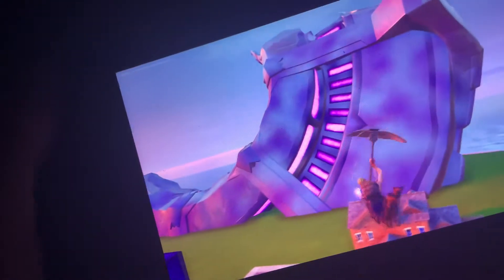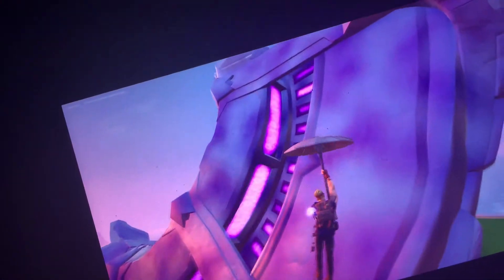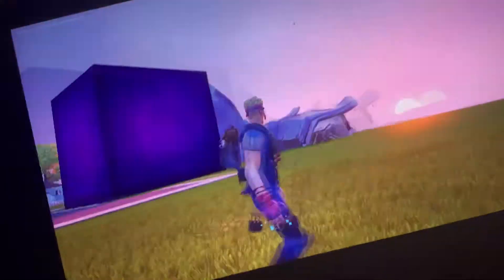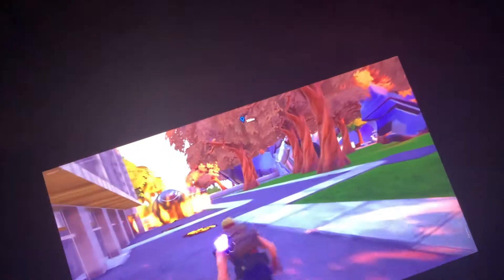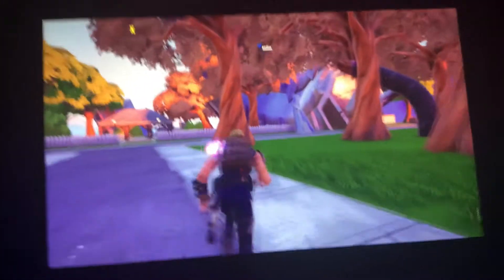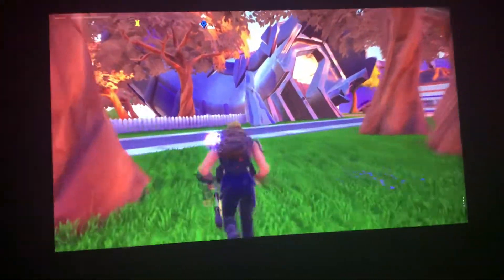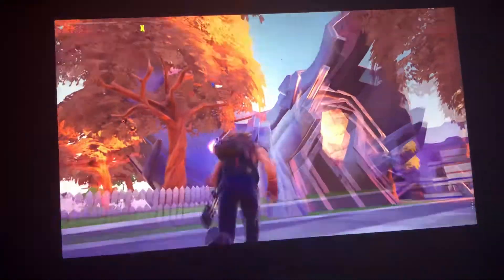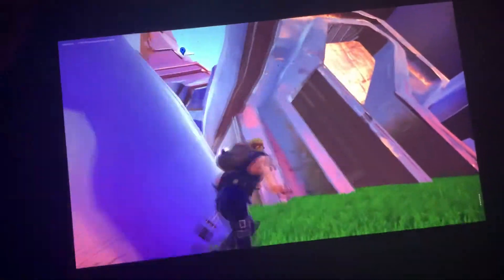Zero Adventures Season 9 Hot fix 1.10